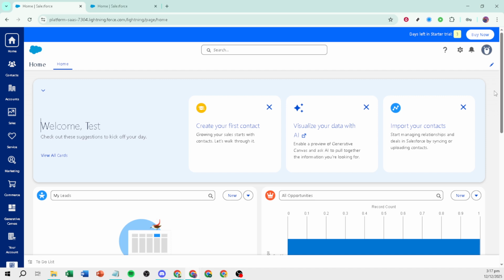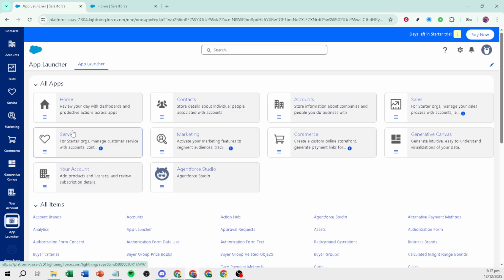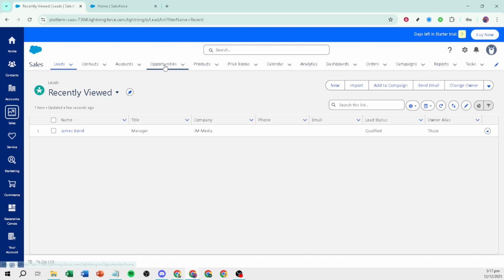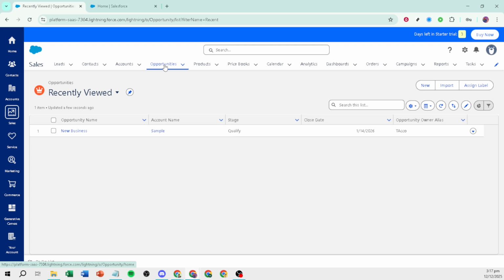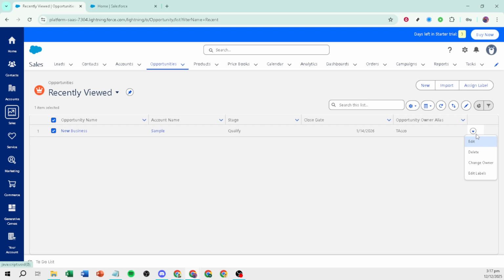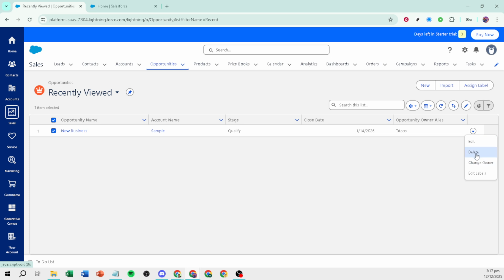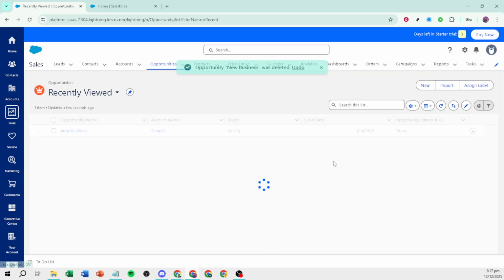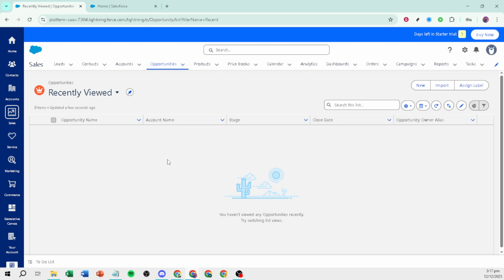How To Delete A Quote On Salesforce [2026 Guide]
How To Delete A Quote On Salesforce [2025 Guide]

In today's video we are covering: delete quote salesforce, restore deleted quote salesforce, salesforce quote management 2025, quote line editor salesforce, salesforce tutorial 2025, how to use quote line editor, step-by-step salesforce guide, delete sales quote crm, how to be a good salesperson, salesforce cpq quote line editor, salesforce recycle bin guide, salesforce cpq quotes, how to be a good salesman, how to create a sales dashboard in excel, remove quote record salesforce, how to make a cold call, how to install node